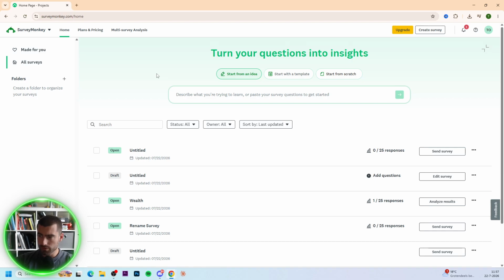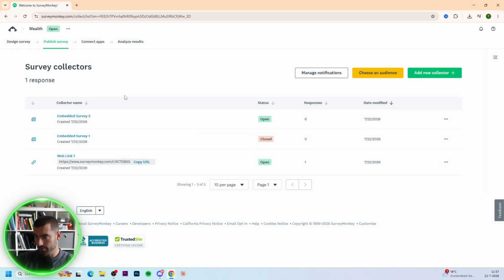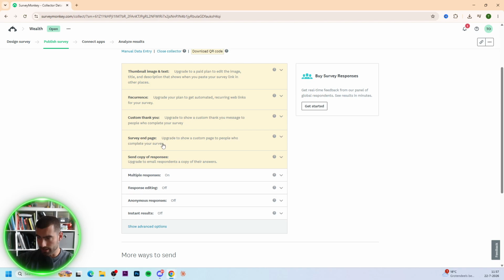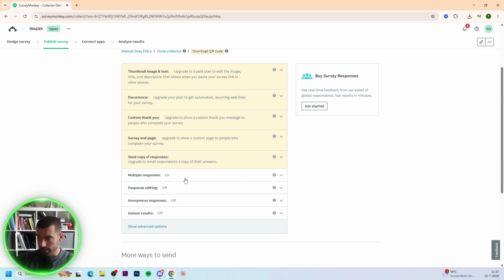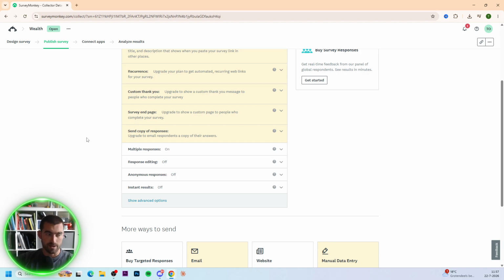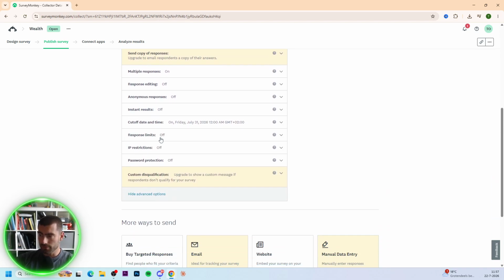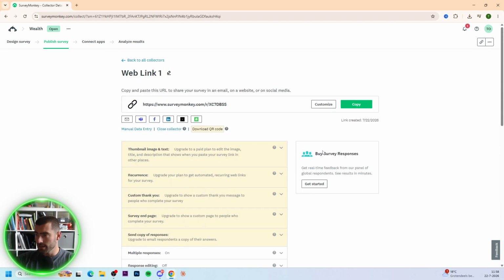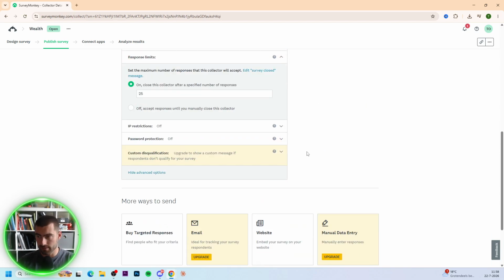How to LIMIT RESPONSES in SurveyMonkey (Easy Guide)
How to LIMIT RESPONSES in SurveyMonkey (Easy Guide) – Learn how to limit responses in SurveyMonkey, set response limits, control survey participation, and manage how many people can complete your survey with this simple tutorial.